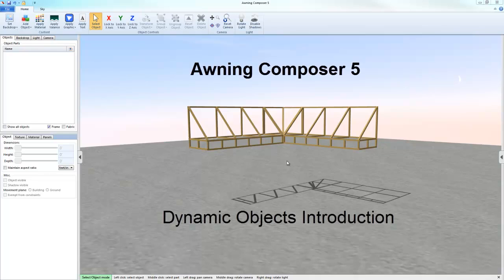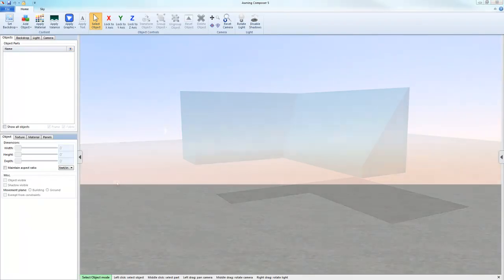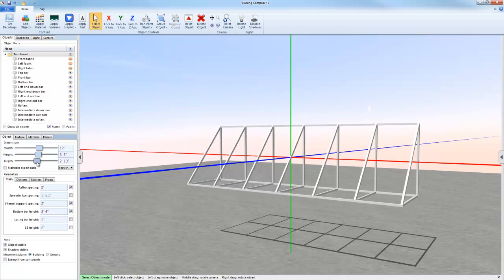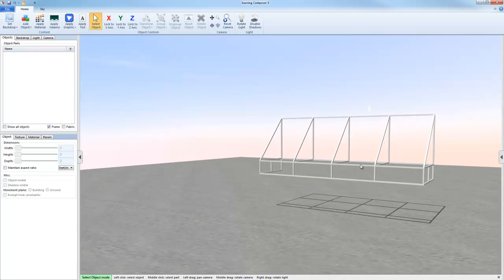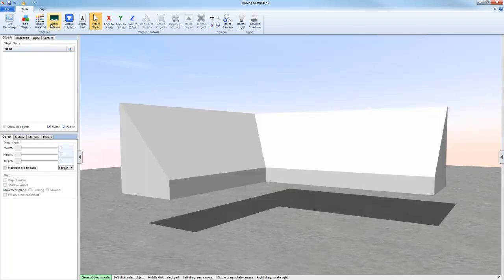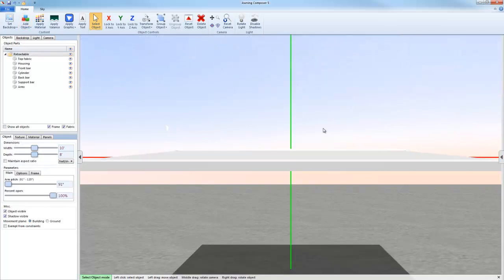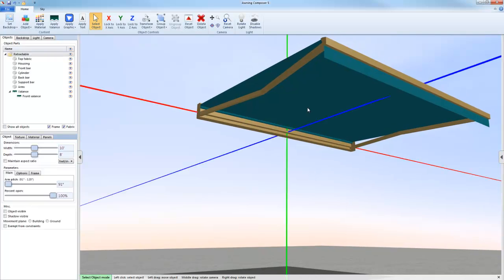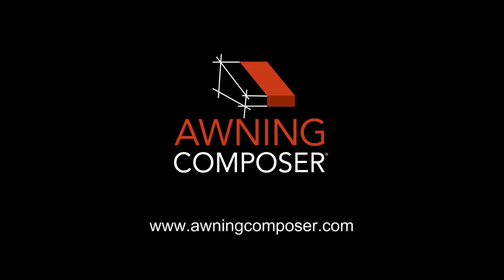Awning Composer 5 Dynamic Objects Intro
This video gives you an introduction to a new feature in Awning Composer 5 that allows you to dynamically build awning frames.  You can easily make adjustments to the awning frame such as changing the spacing between the rafter and support bars and instantly see the changes. In addition to stationary awnings, we have dynamic versions of other objects such as a retractable awning, vertical curtain, retractable roof, and umbrella.  With these objects you can show how these shade structures function by moving a slider bar that controls how open or closed the structure is.